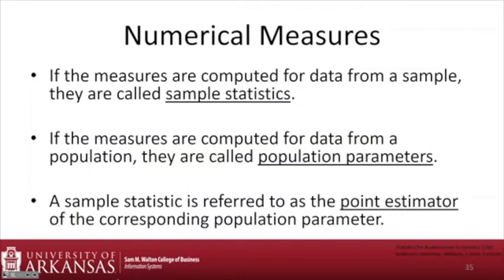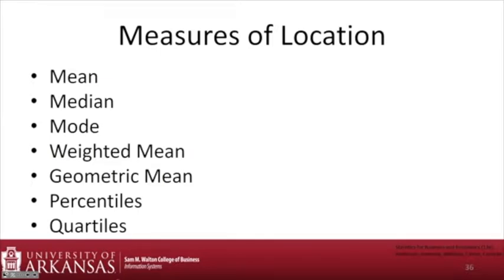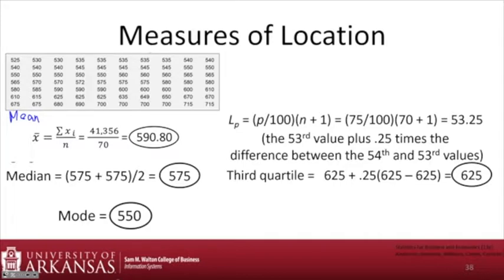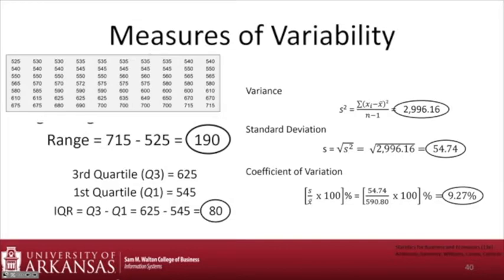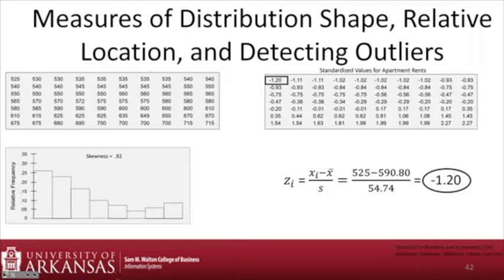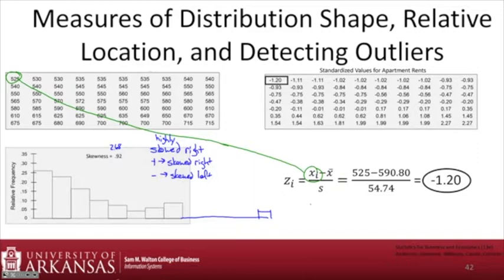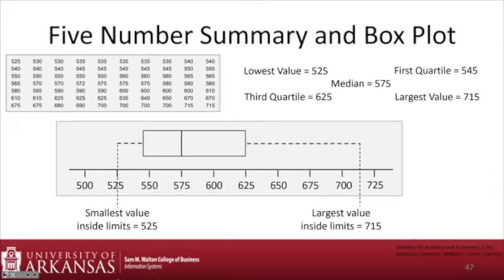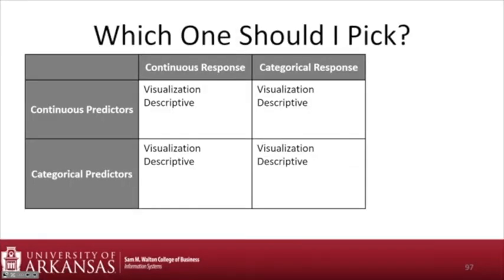Chapter 3 - ISYS 5503 Decision Support and Analytics